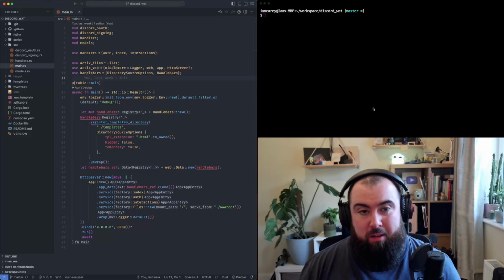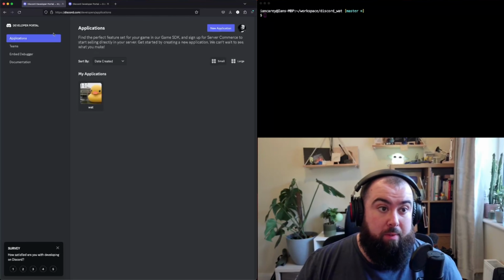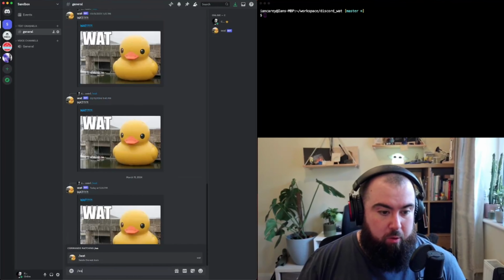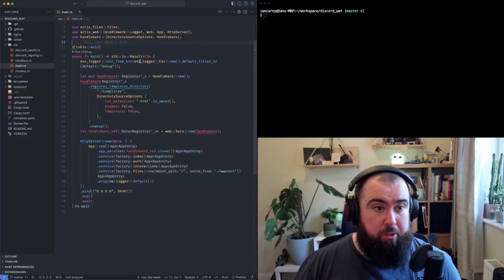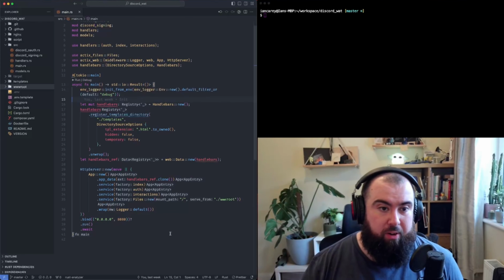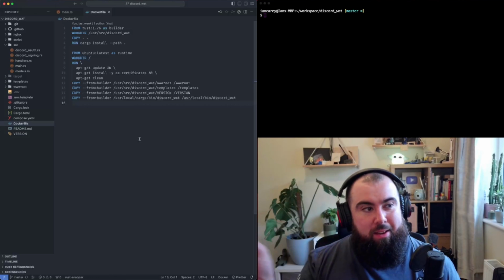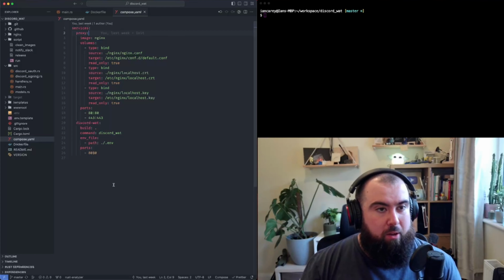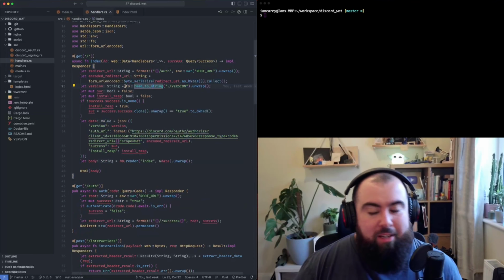Building a Discord Bot with Rust! (Part 1 - maybe (?))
Third in my series on learning rust, I show you a high level overview of how I built a discord bot with Rust. This video is super scrappy, I'm very busy at the moment, but I still wanted to share.

If this is interesting for people I'd love to dive deeper, let me know if you guys want to see more and I'll make more on this!

You can install the bot into your own Discord server with this